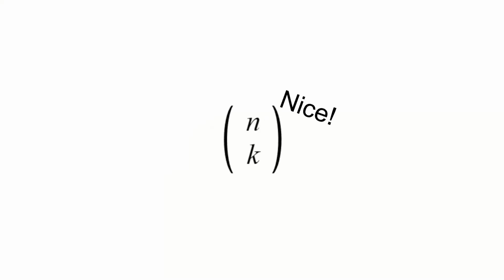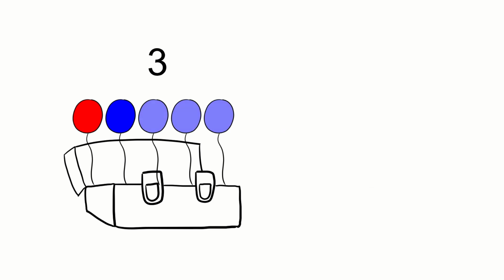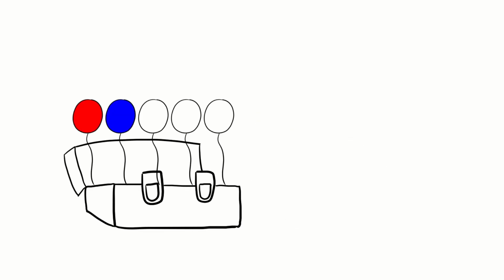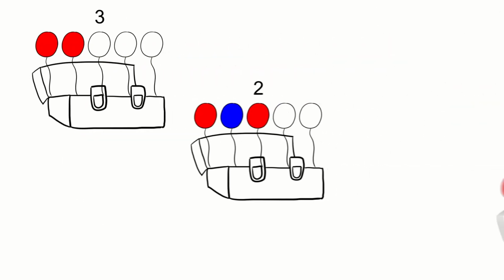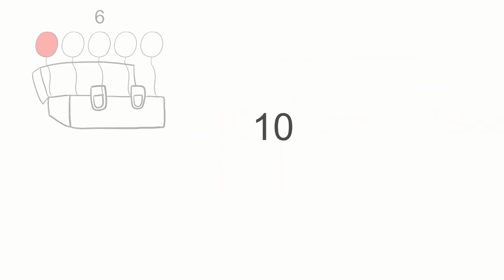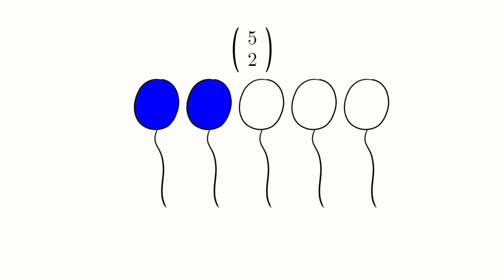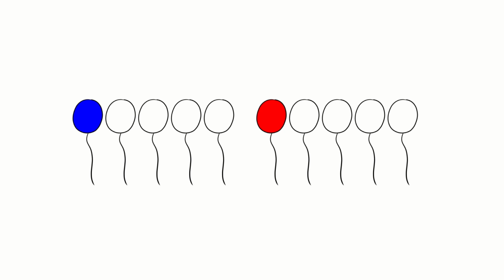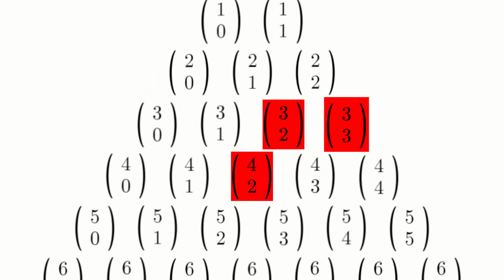Hockey Stick (Everything Pascal's Triangle)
Hockey Stick is a cool theorem. Let me make it painfully tedious but surprisingly simple.